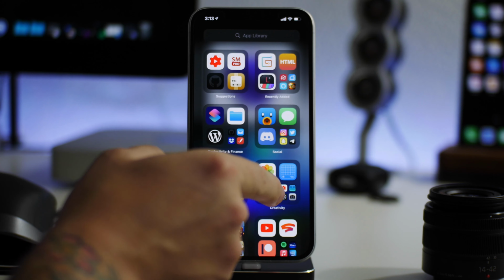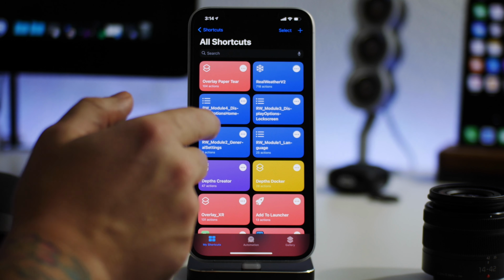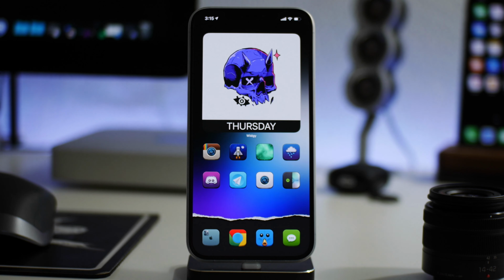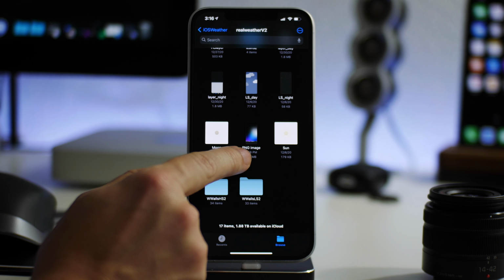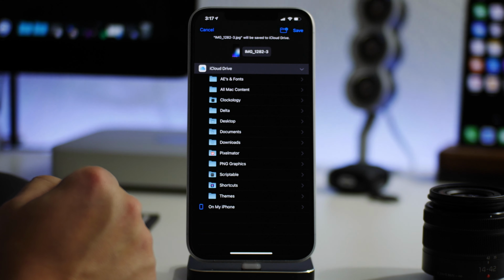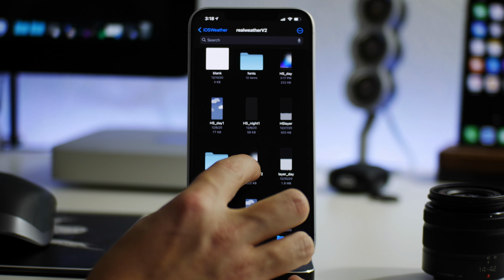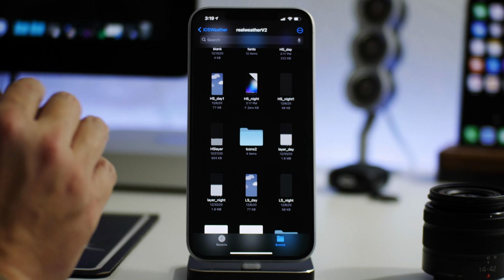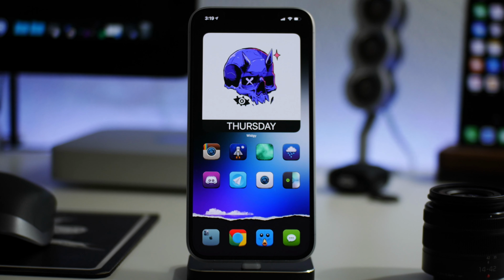RealWeatherV2 Live Weather No Jailbreak (Part 2) Customizing Wallpapers iOS 14.4 & 14.3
Here is how you customize wallpapers in RealWeatherV2
PLEASE READ
You need to replace the HS_day, HS_night, LS_day, LS_night image files in the main RealWeather folder. The images you replace with must be jpeg format and the correct dimension to fit your screen size.

Pixelmator is a perfect app to make changes right on your device but I'm sure there are many other options that is just what i like to use.

SEE THE FIRST RealWeatherV2 TO SEE HOW TO INSTALL!

iHEAVEN
COME CHILL & CHAT - BEST iOS SETUP SPOT